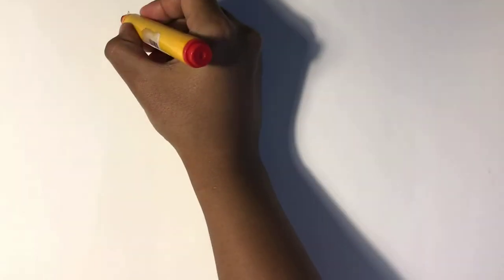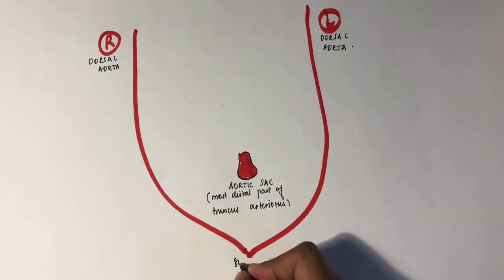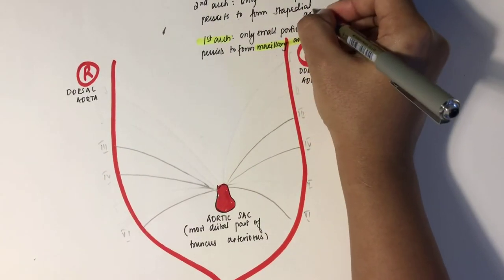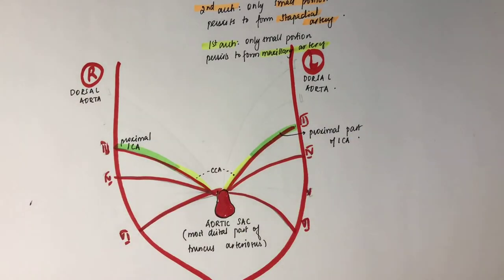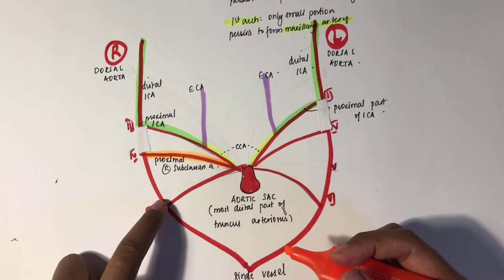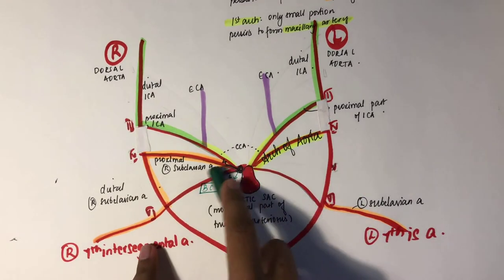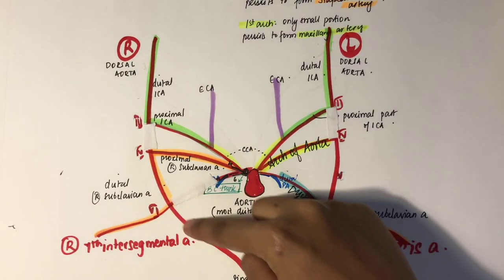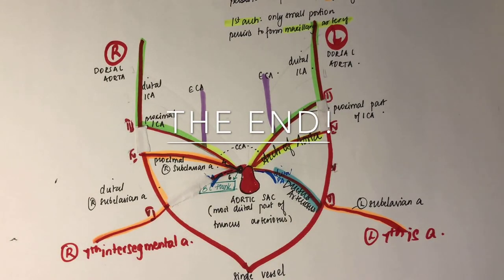AORTIC ARCH DERIVATIVES | Embroyology simplified| Drawwithme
A high yield embroyology topic made super easy by a handwritten illustration!
Draw it with me and learn it easily!